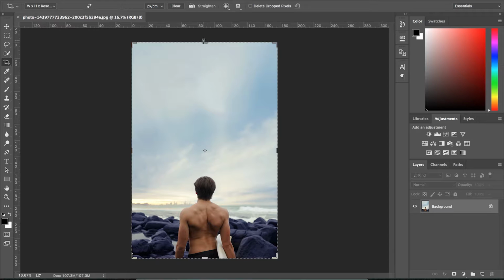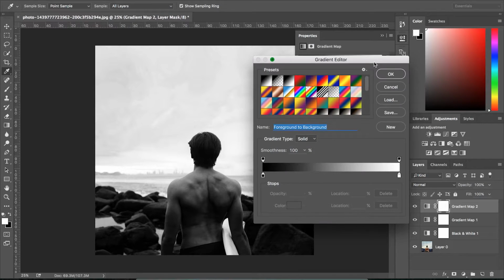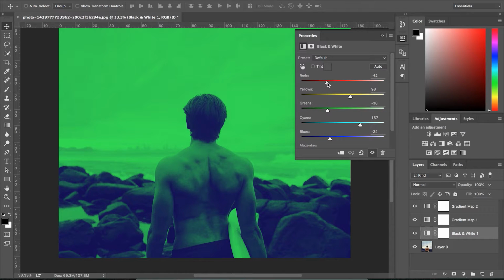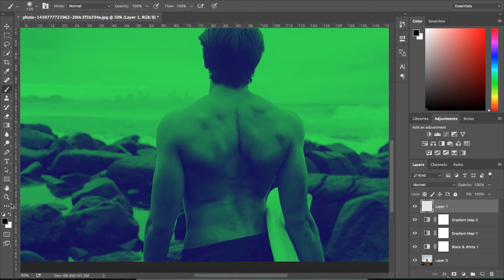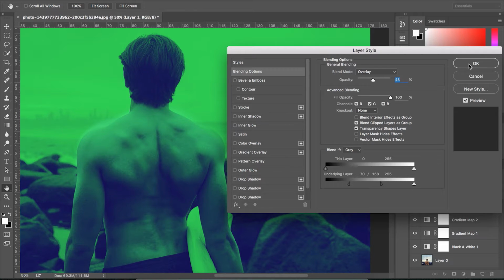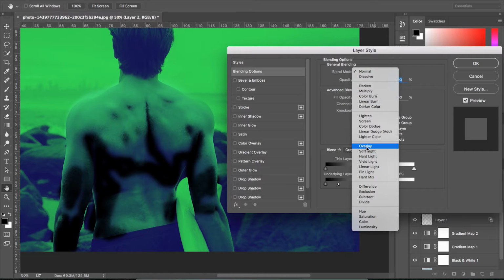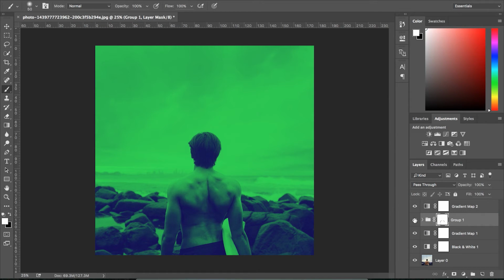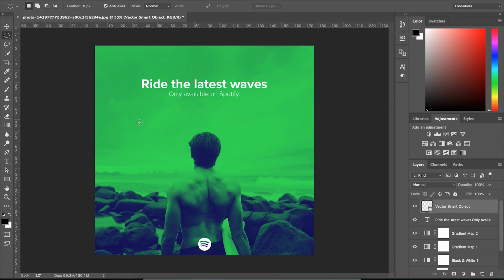How to Create a Spotify Duotone Effect in Photoshop + Blend If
Hi, guys! In this video, I'm going to show you exactly how Spotify brands their images, artworks, and adverts using the same duotone technique! I will also how you how to stylize your images using the Blend If the tool to enhance shadows and highlights, with more control than a dodge and burn, giving more depth to your subject/scene.